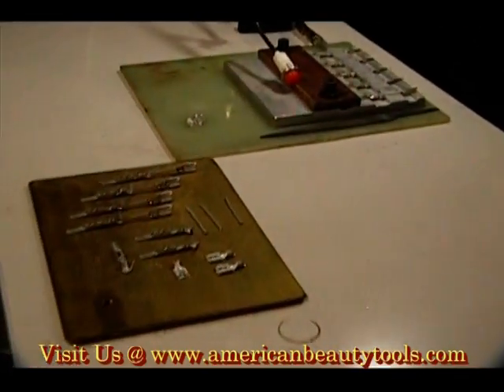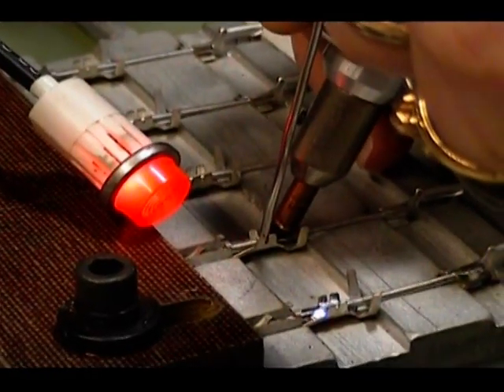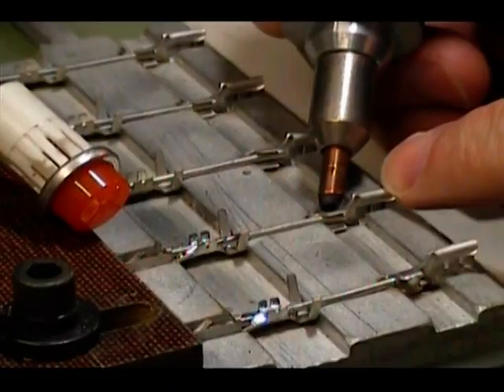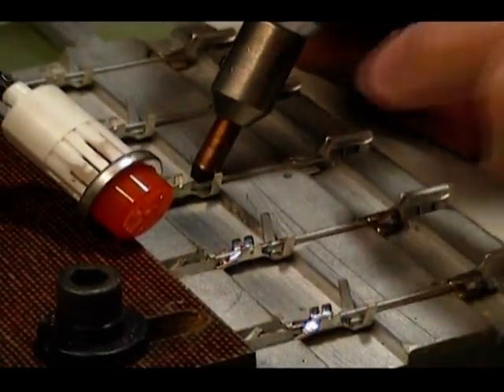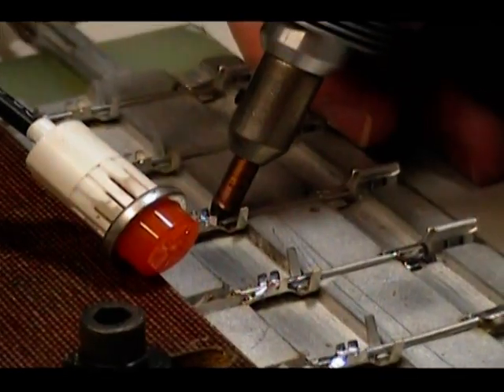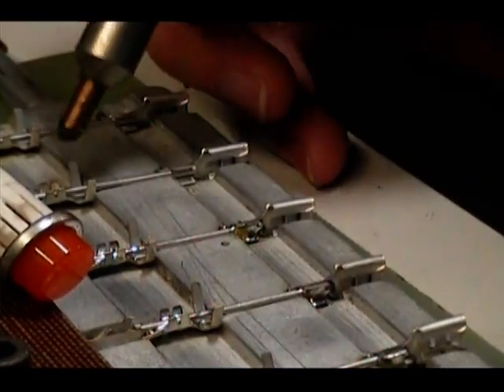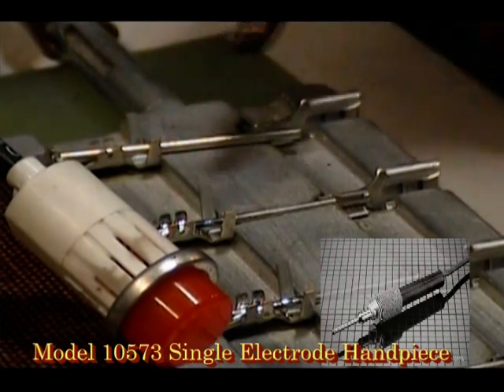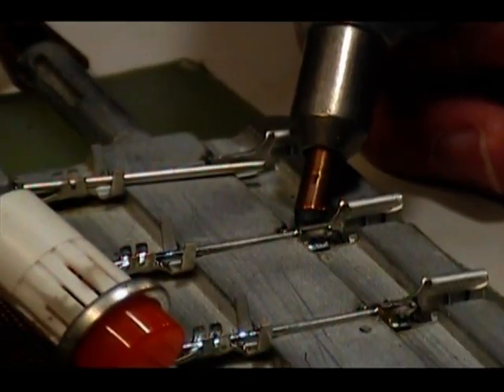Soldering custom terminal assemblies together with resistance soldering equipment.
This video demonstrates the ability to resistance solder a custom terminal assembly together using a single carbon electrode handpiece and a return harness attached to special fixturing.